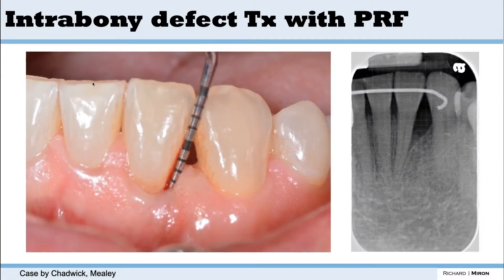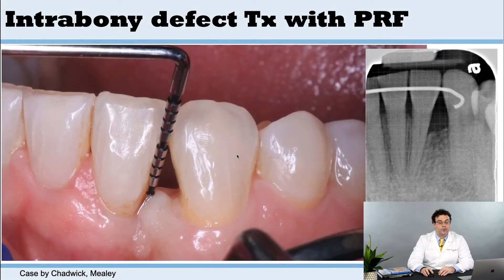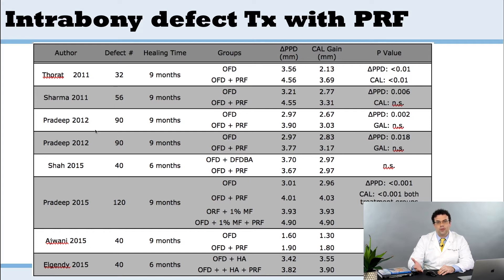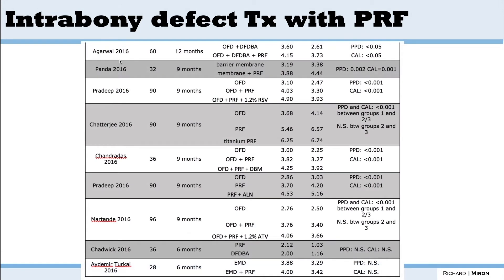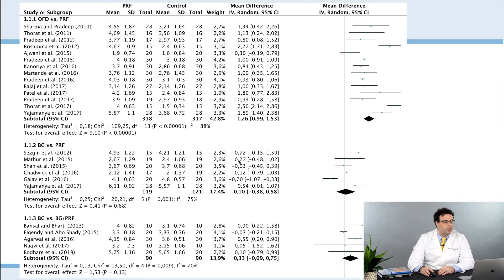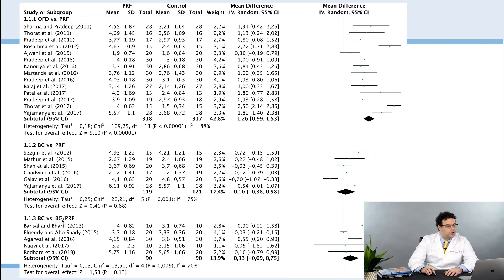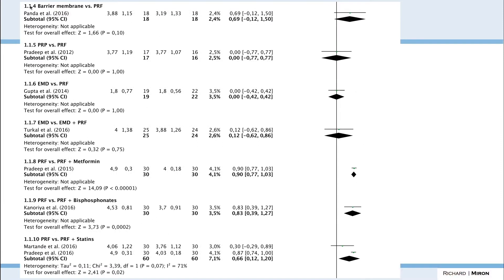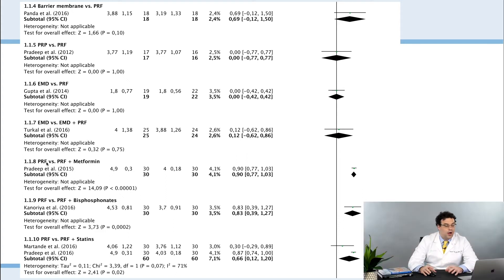Chapter 13.1: Use of PRF for the Treatment of Intrabony and Furcation Defects by Dr. Richard Miron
In this video, Dr. Richard Miron gives a quick overview of research performed to date on periodontal regeneration using PRF. The book chapter highlights a number of randomized clinical trials and also open questions moving forward to better address this exciting potential for future research on the topic. One growing avenue has been the work by Dr. Fabrice Baudot where lasers are utilized in combination with PRF as a non-surgical regenerative strategy for periodontal pockets. Ongoing research continues in this field.

For info regarding ordering tubes and the Bio-PRF system, please